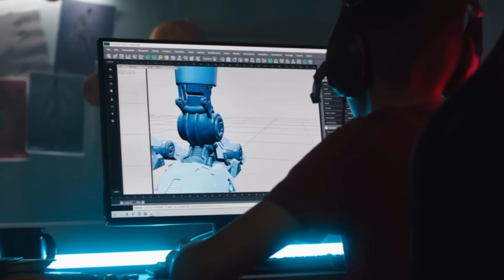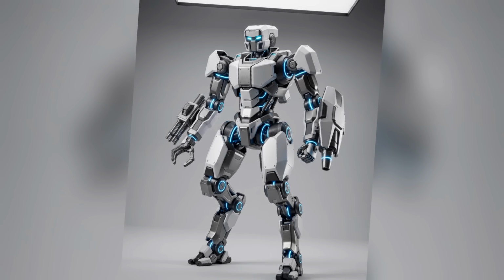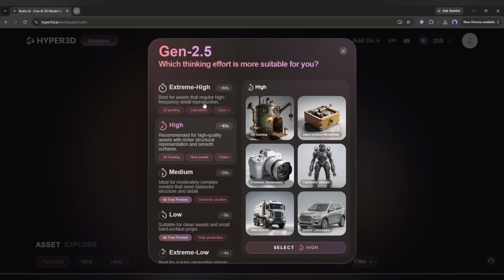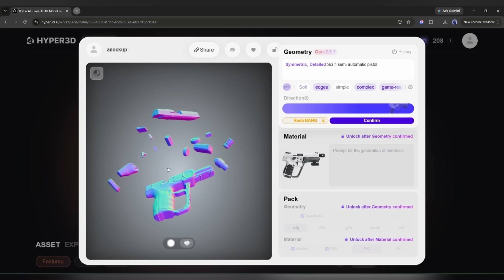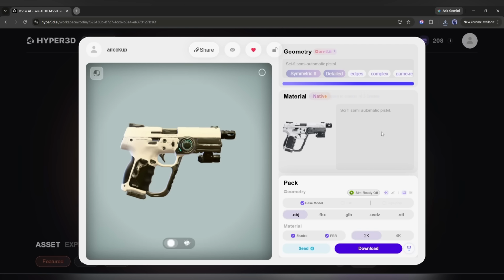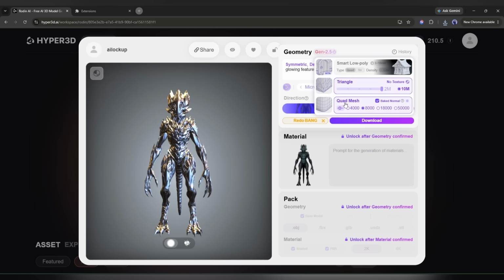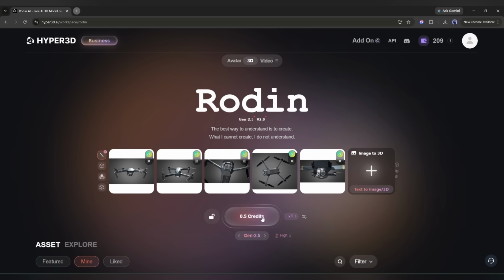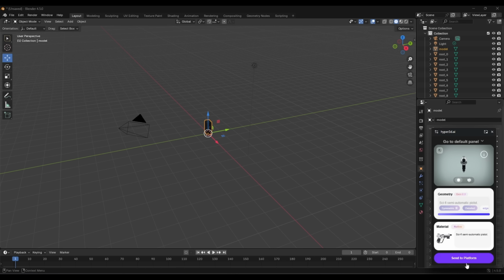This AI Turns Images Into Game Ready 3D Models in Minutes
Image to 3D Generator. Want to create a 3D model with AI? Then this video is for you. In this video, I will show you how to Create AI 3D models and turn Image to 3D model I test Rodin Gen-2.5 by Hyper3D, an AI 3D generation tool that can turn reference images and ideas into detailed 3D models in minutes. To learn more watch how to turn Images Into Game Ready 3D Models

I tested Rodin Gen-2.5, an AI 3D generation tool that turns images into 3D models in minutes. In this video, I build a sci-fi street-market scene using AI-generated assets including a blaster, alien creature, vending machine, drone, and modular robot.
We’ll explore Rodin Gen-2.5 features like Parallel Batch Generation, Smart Low-Poly Mode, Bang-to-Parts, Local Edit, high-poly generation, PBR textures, and Blender import. If you’re a Blender artist, game developer, animator, 3D printing creator, or AI tools enthusiast, this video will show how AI 3D modeling can speed up your workflow.
In this video, you’ll see:
• How to generate 3D models from reference images
• How Rodin Gen-2.5 handles low-poly and high-poly assets
• How Parallel Batch Generation creates multiple design variations
• How Bang-to-Parts separates a model into usable components
• How Local Edit helps modify specific parts of a model
• How AI-generated PBR materials look on 3D assets
• How to bring generated models into Blender
• Whether AI 3D models are ready for games, animation, and 3D printing

Video Chapters:

00:00 - Intro
01:02 - Why AI 3D Models Are Hard to Use
01:45 - What Is Rodin Gen-2.5?
03:22 - Building a Sci-Fi Street Market Scene
04:10 - Sci-Fi Blaster Generation
07:12 - Parallel Batch Generation
08:42 - BANG View: Model Broken Into Parts
09:40 - Topology Modes Explained
10:50 - PBR Material Generation
12:45 - Alien Creature Hero Asset
14:05 - Extreme-High Quality + Micro Mode
17:15 - Detailed Skin Texture Test
18:20 - Vending Machine Low-Poly Test
20:05 - 3D-Native Texture Result
21:15 - Game-Ready Drone Generation
23:20 - Modular Robot Character
24:05 - Bang-to-Parts + Local Edit
27:05 - Importing Models Into Blender
28:35 - Final Scene Result
29:25 - Final Thoughts
30:05 – Outro

If you want to create 3D models faster using AI, Rodin Gen-2.5 is definitely worth checking out.